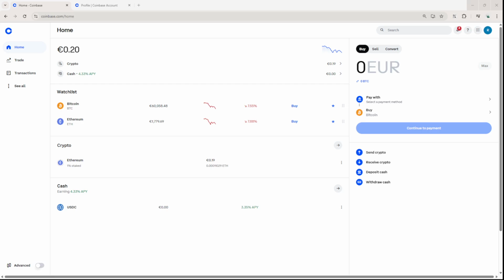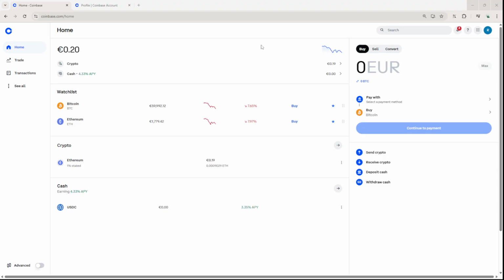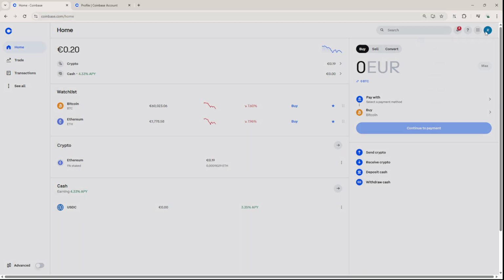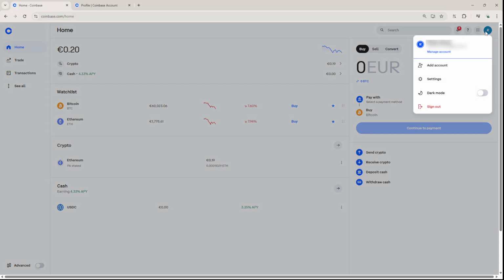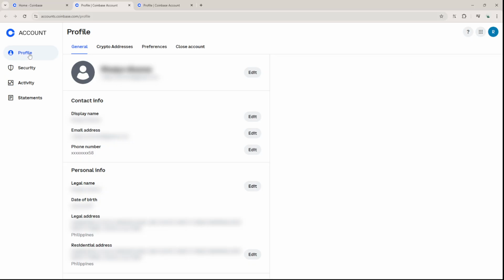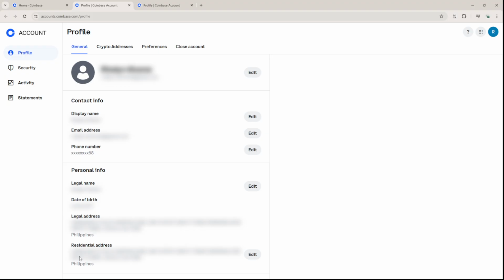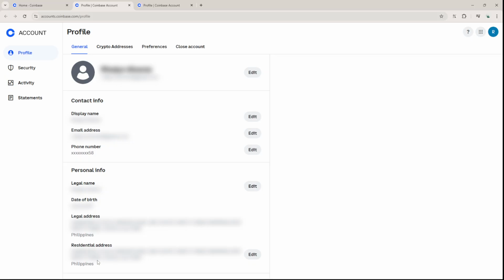How To Update Personal Info On Coinbase [Profile Edit]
In this step-by-step guide, you’ll learn how to update your personal information inside Coinbase safely and correctly. Keeping your details current is important for security, identity verification, and smooth deposits or withdrawals.

🔹 What You’ll Learn:

How To Access Profile And Account Settings Quickly

How To Change Your Email Or Phone Number Securely

How To Upload Documents For Identity Verification

How To Enable Extra Security For Sensitive Changes

How To Fix Verification Errors Or Mismatched Info

How To Keep Your Account Compliant For Withdrawals

How To Protect Your Profile From Unauthorized Edits

How To Confirm Updates Successfully

💡 Pro Tip: Turn on two-factor authentication before making profile changes to protect your account from unauthorized access during updates.

By the end of this video, you’ll keep your Coinbase account fully updated, secure, and ready for smooth transactions anytime.